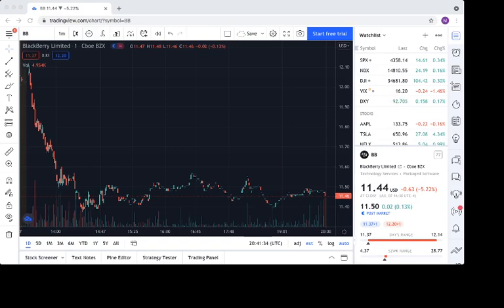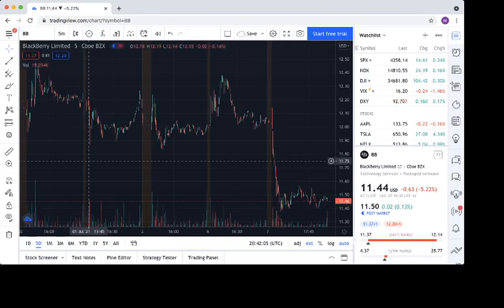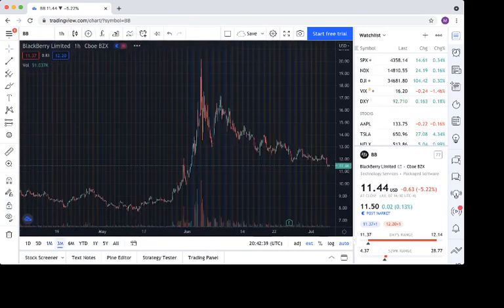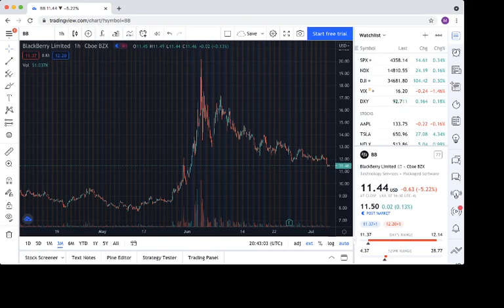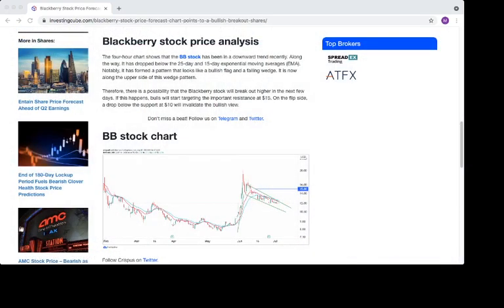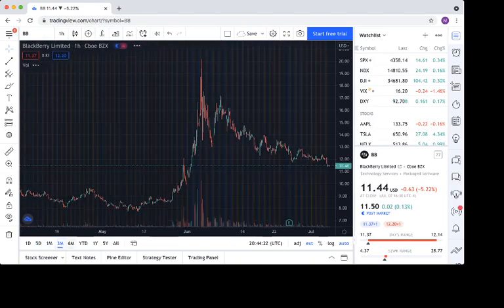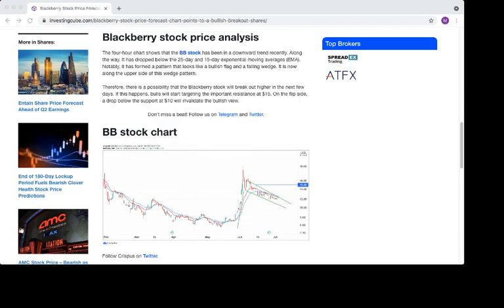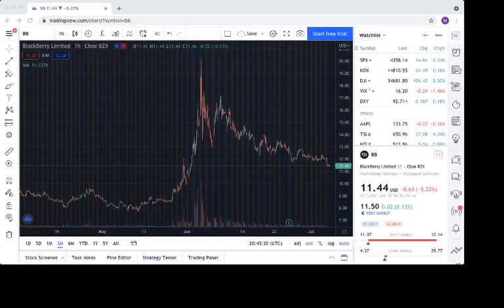BLACKBERRY STOCK (BB) - UPDATE & ANALYSIS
Blackberry was red today. WIll it continue?